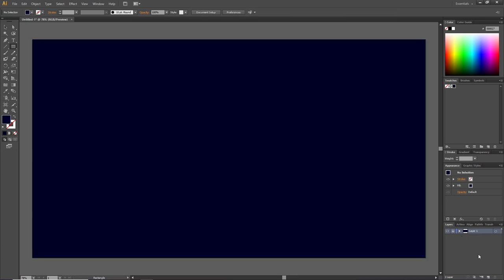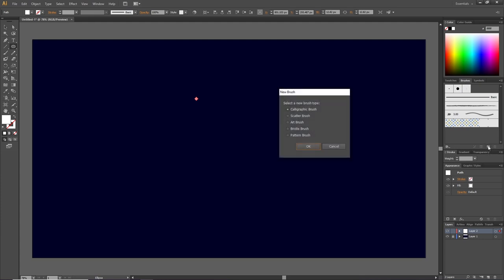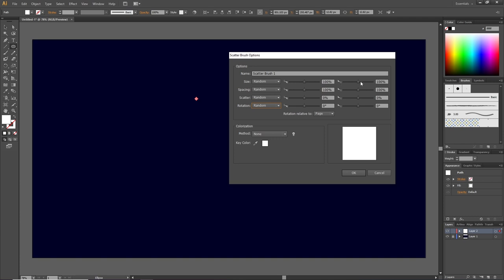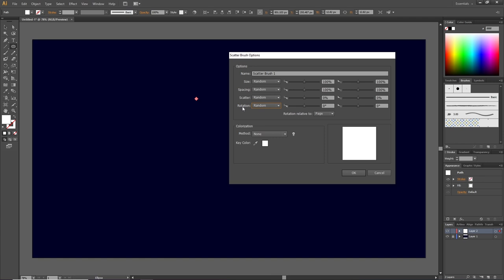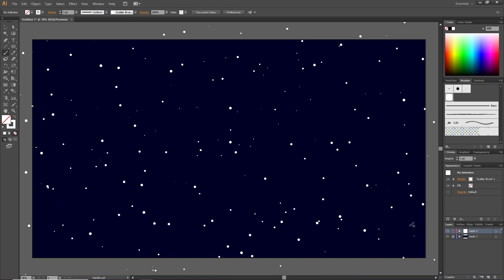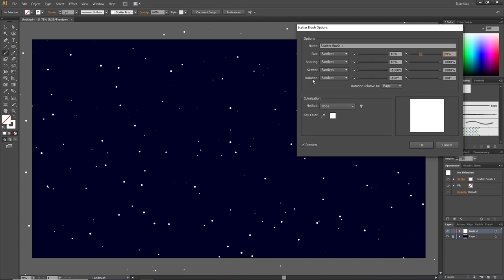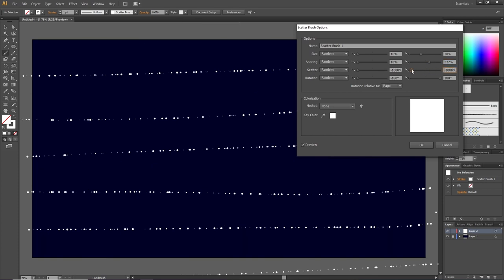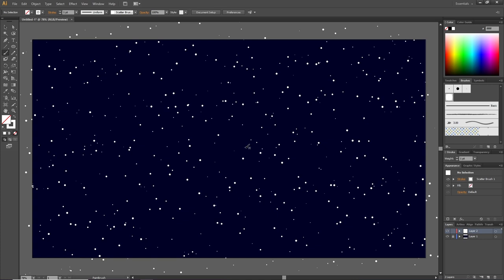Star Brush In Adobe Illustrator | How To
How to create a star brush in adobe illustrator using the scatter brush. This tip will make you able to create a cool night sky full of stars for your next open sky project.

📒 Notes 📒

CTRL = Command
ALT = Option

🎵 Music 🎵
Music from Uppbeat (free for Creators!)